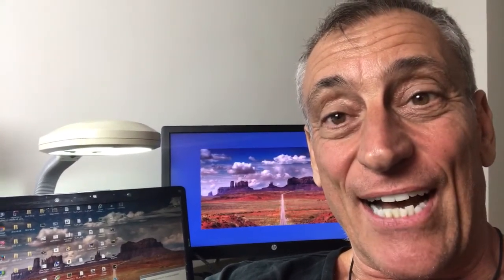New issue of MMT Trader is out.